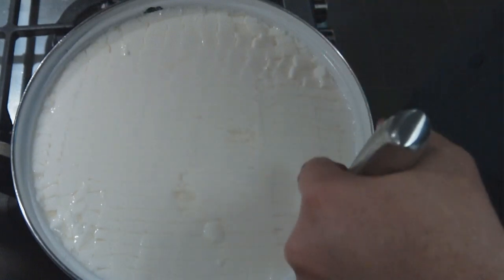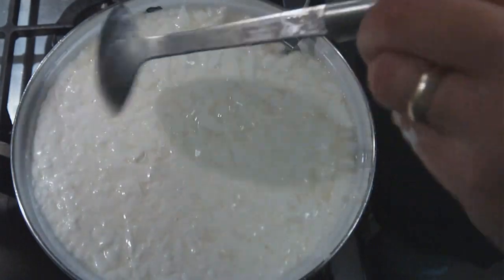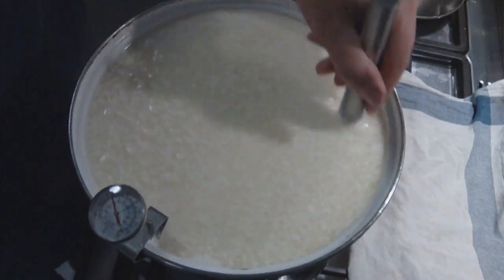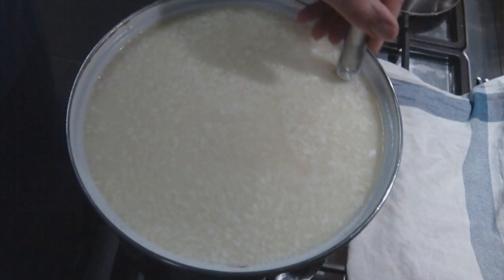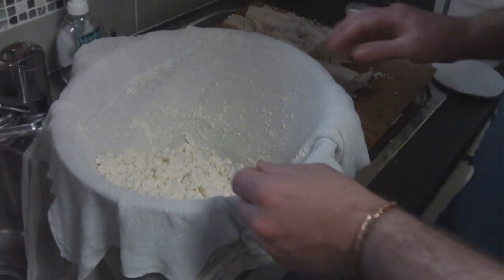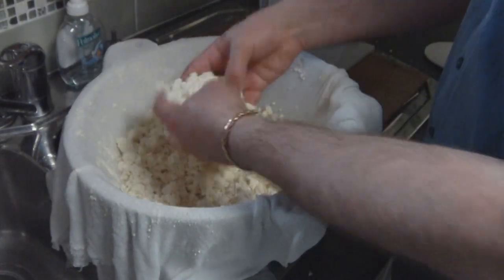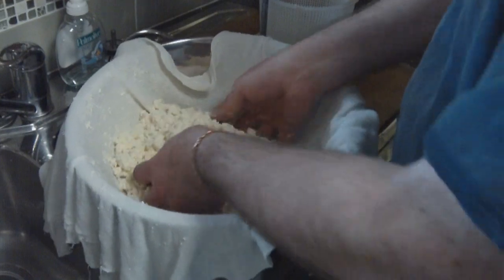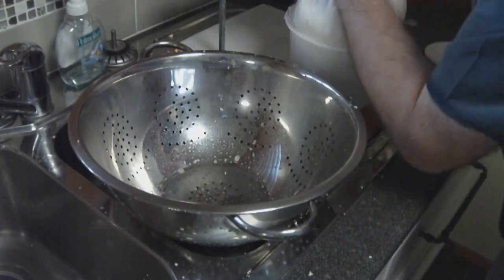Making Caerphilly Cheese Part 2 of 3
If you enjoyed this video tutorial, please for more cheese making tips, recipes and eBooks.
How to make home made Caerphilly Cheese.  These cheeses originate from South and West Wales. It was first made in Caerphilly in about 1830. It only takes 3 weeks to mature, but can be left to ripen longer.   When young, Caerphilly has a fresh taste, the texture is moist yet supple. With maturity the edges become creamy and the flavour becomes more rounded.